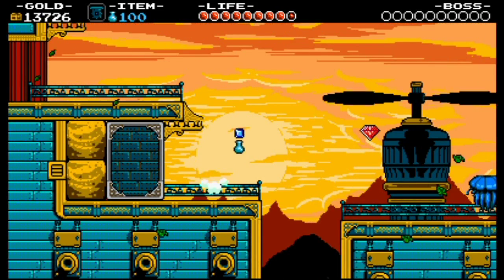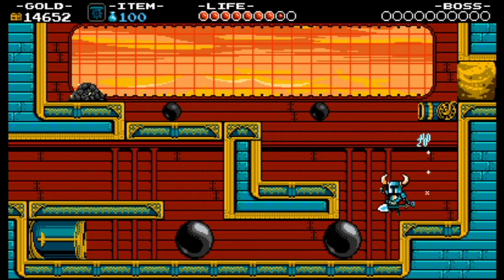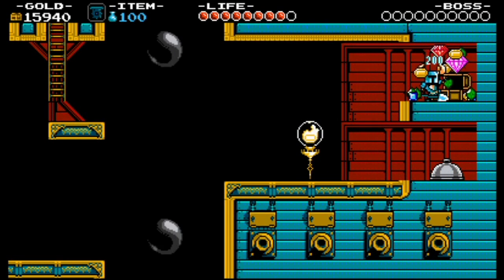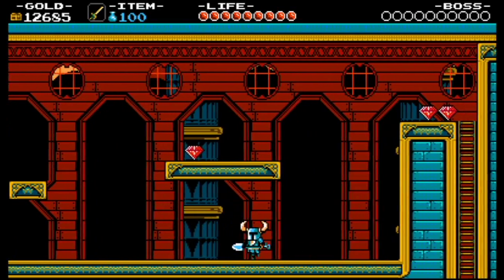Let's Play Shovel Knight #9 - Aerial Failure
Only one knight of the Order of No Quarter stands in our way, Propeller Knight. Can we make it through his airship unscathed?